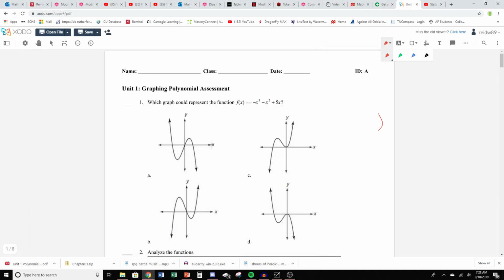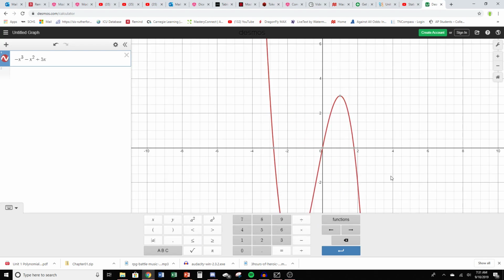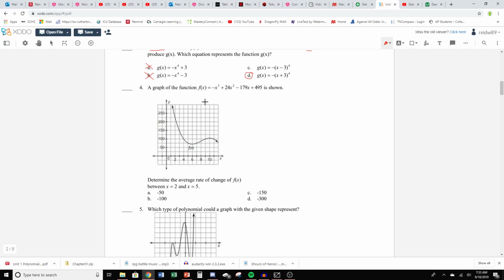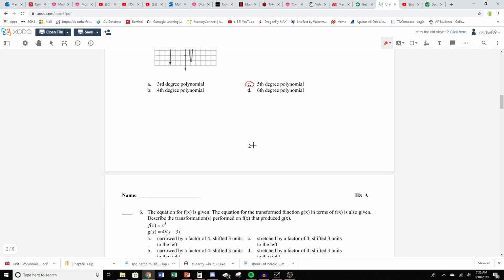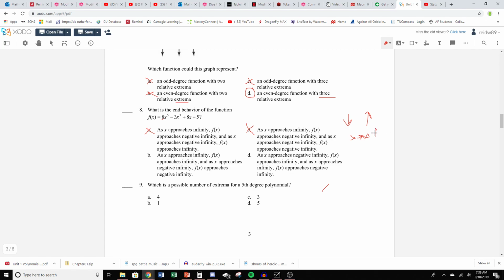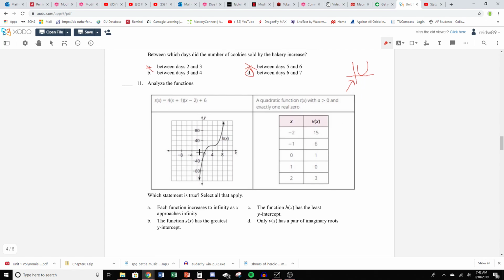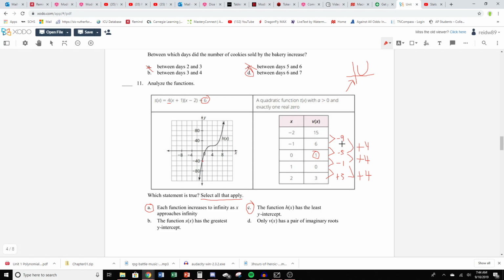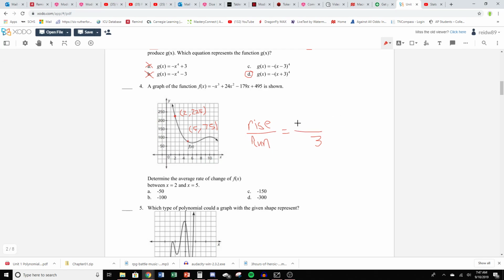IM 3 Unit 1 Part 1 Test Review